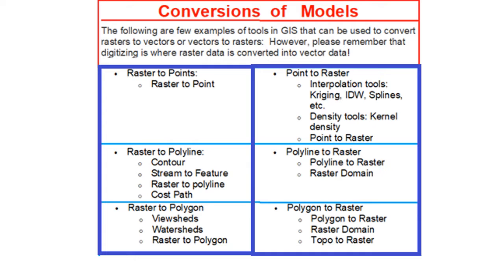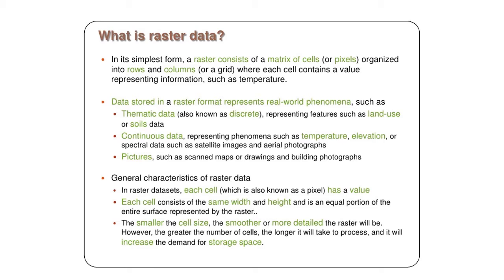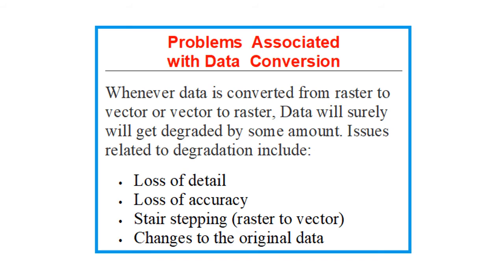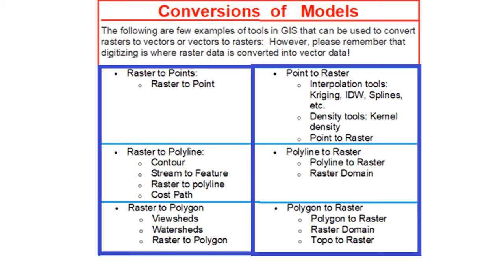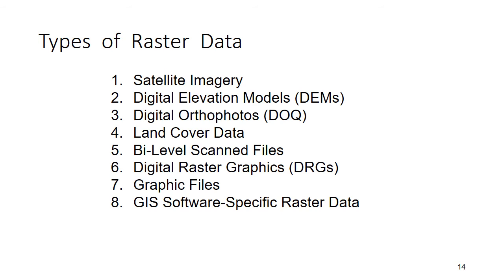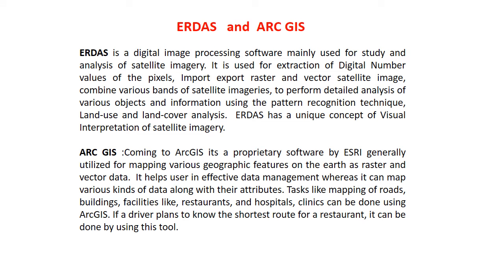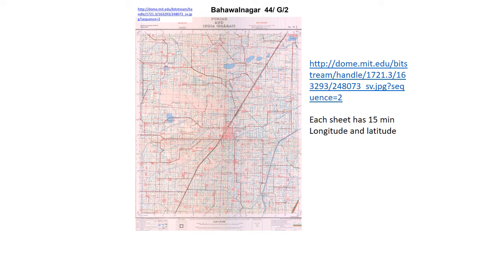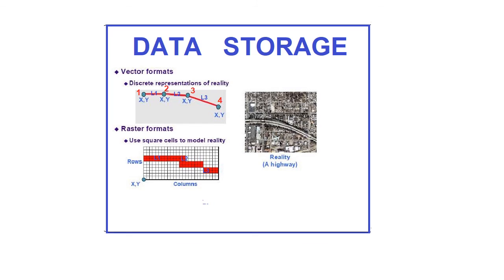Geo-Informatic .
Study about the geo-informatic and inovoation in feild of engineering and Technology and uses of in different fields of life.
Many more about Geo-informatic.